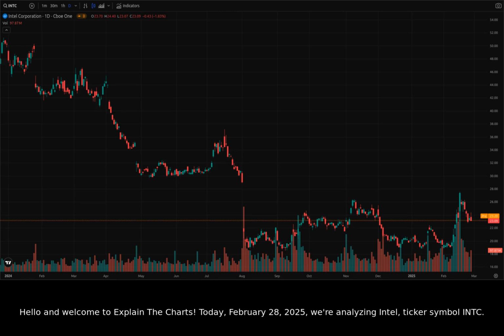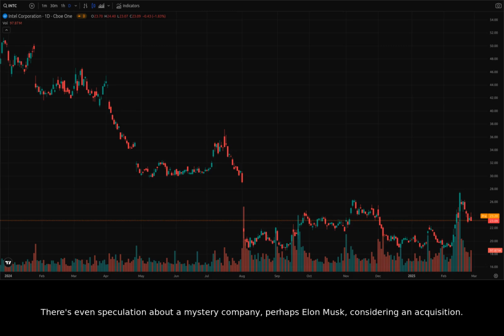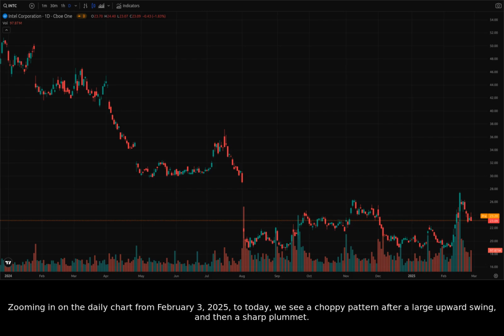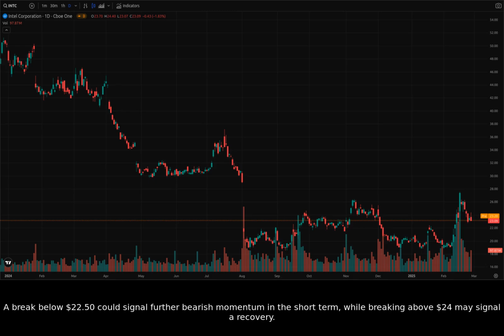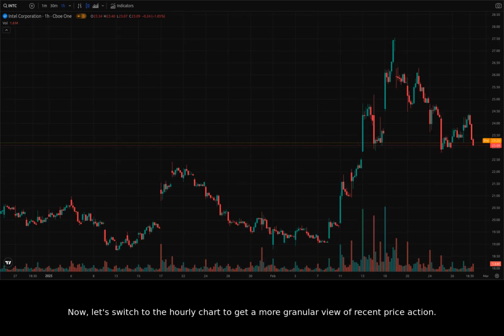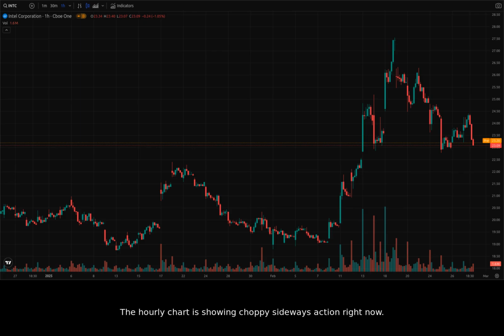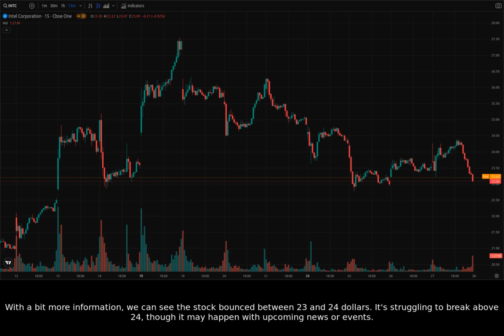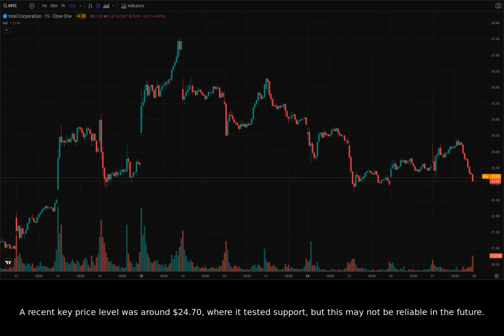INTC Stock News & Charts: AI, TSMC Takeover? What's Next? - February 28, 2025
Welcome to Explain The Charts! Today is February 28, 2025, and we're diving deep into Intel Corporation (INTC) stock, analyzing the latest news and events impacting its performance. There's been lots of buzz, including rumors of TSMC possibly taking over Intel's chip-fabrication unit and Intel's strategic shifts in the AI market. We'll decipher what this news means for INTC's future.  We'll then dissect the candlestick charts to uncover potential trends, reversals, and key price levels. We'll analyze the daily, hourly, and 15-minute charts to pinpoint support and resistance areas. We'll also discuss key price levels to watch, and when it would be wise to be bullish or bearish on Intel, both in the short and long term.  Finally, we'll recap the important price levels, discuss the likelihood of potential price movements, and provide a list of upcoming events to monitor. Join us for an in-depth analysis that will help you make informed trading decisions.